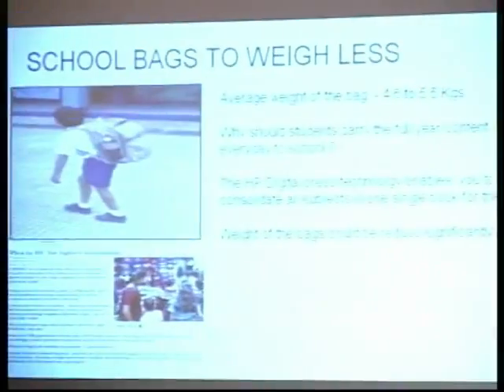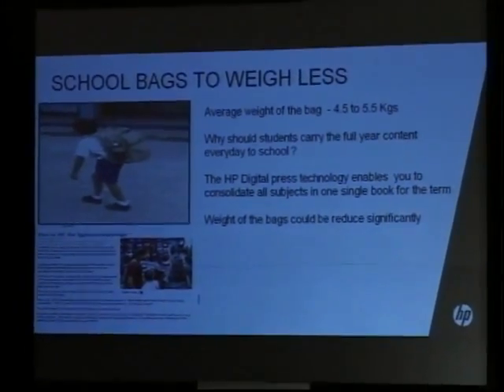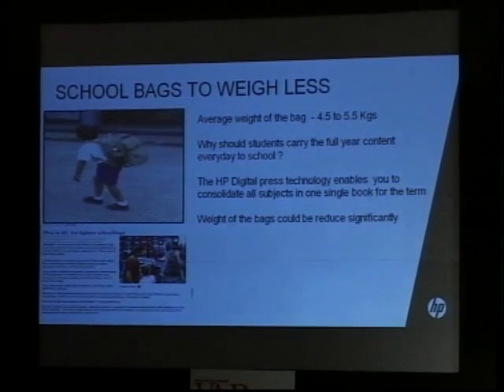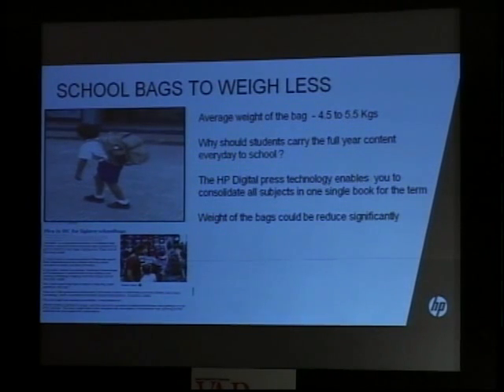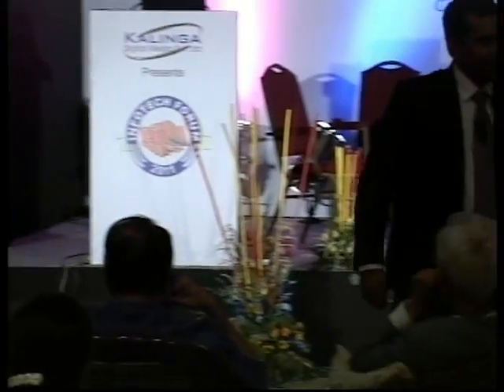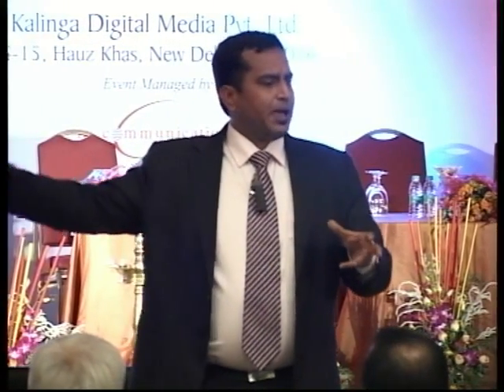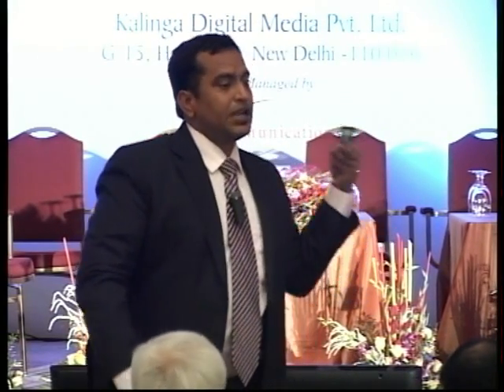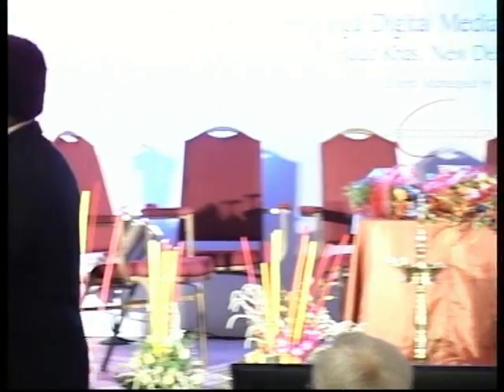Mr. Appadurai A, Country Manager Indigo & Inkjet Solutions, HP India on IT Forum 2011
Mr. Appadurai A, Country Manager Indigo & Inkjet Solutions, HP India shares hiv view on IT Forum 2011